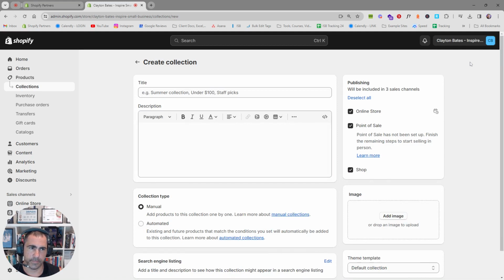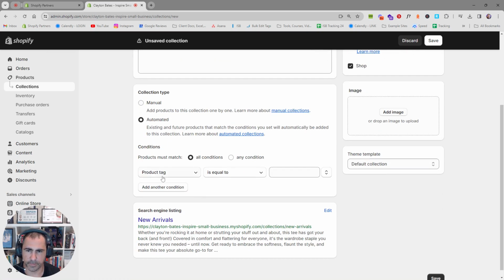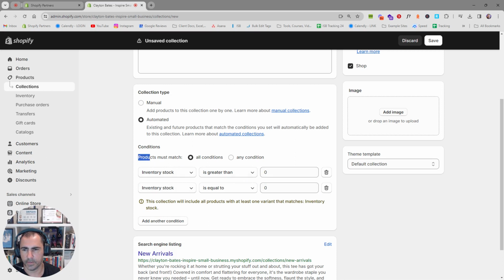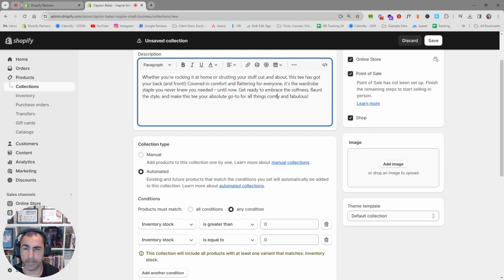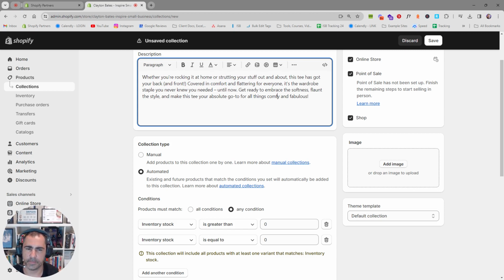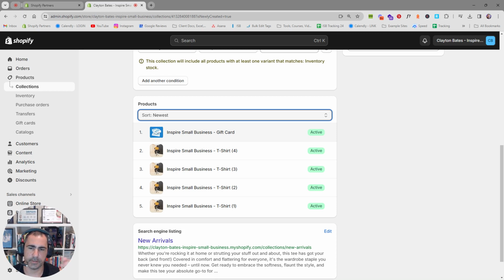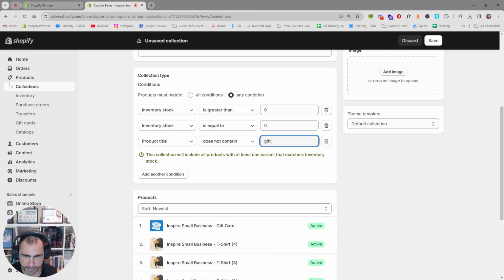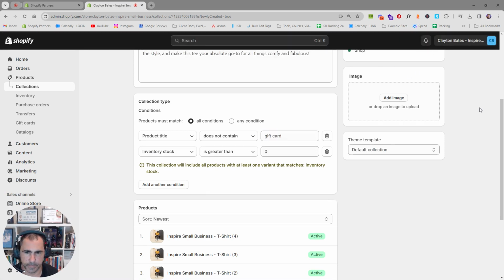How to Showcase NEW ARRIVALS Collection on SHOPIFY!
🌟 Ready to make a splash with your latest offerings? In this tutorial, we'll guide you through creating a standout New Arrivals Collection on your Shopify store. Learn the steps to captivate your audience, generate excitement, and boost sales with your freshest products.
🔥Shopify Apps & Software We Recommend
Giving Back To The Community
🕒Timestamps🕒:
0:00 - Intro
0:34 - How To Add New Arrivals Collection
6:35 - Outro
👗 Here's what we'll cover:
Importance of New Arrivals Collection: Understand why featuring new products in a dedicated collection is crucial for engaging customers and driving sales.
Identifying New Arrivals: Learn how to spot and curate the latest additions to your inventory that will be featured in the New Arrivals Collection.
Creating a New Collection: Dive into your Shopify admin and discover how to set up an attractive New Arrivals Collection, optimizing it for visibility.
Organizing and Displaying Products: Customize the layout and arrangement of your New Arrivals Collection for a visually appealing and user-friendly experience.
Promotional Strategies: Explore effective promotional tactics to generate buzz around your new products and encourage customer interest.
🚀 Ready to turn your new arrivals into customer favorites? Whether you're a Shopify beginner or a seasoned seller, this tutorial will guide you towards creating a New Arrivals Collection that shines on your online store.